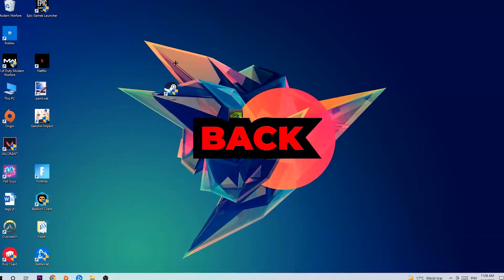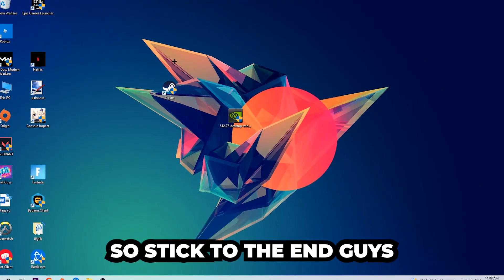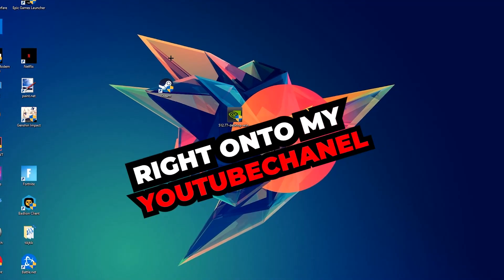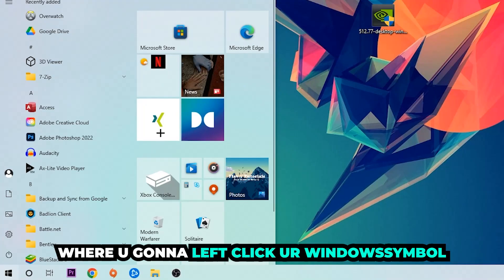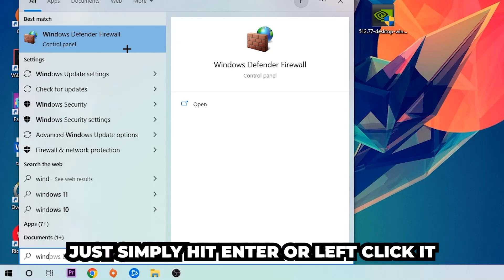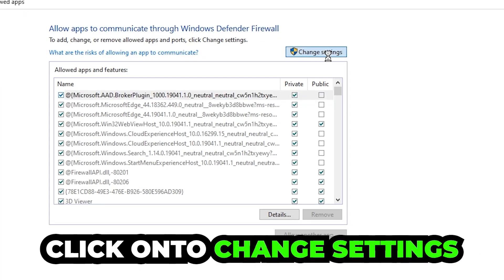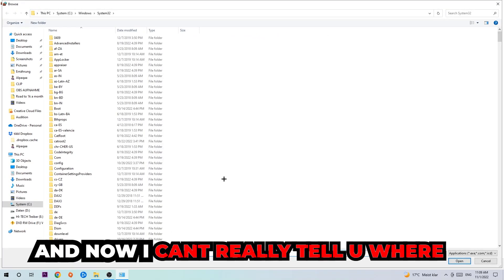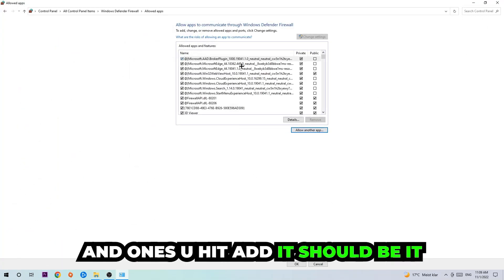Watch Dogs – How to Fix Black Screen & Stuck on Loading Screen